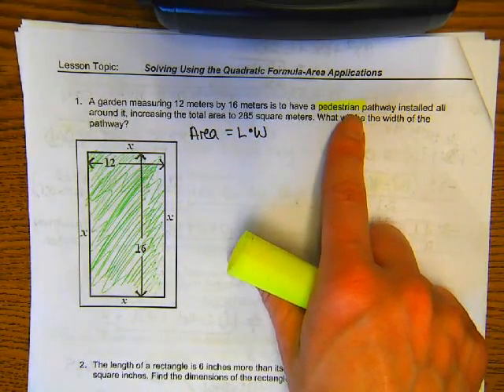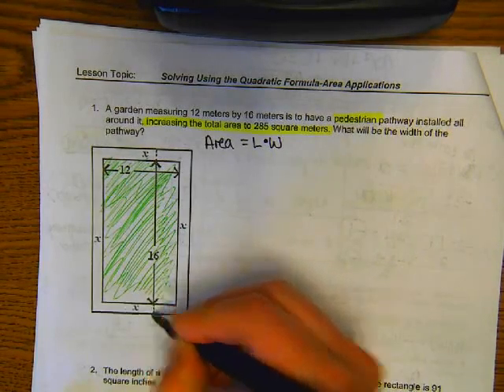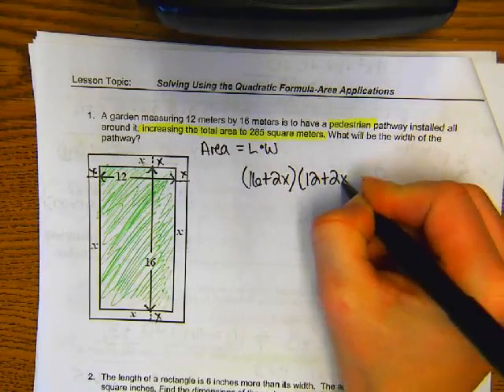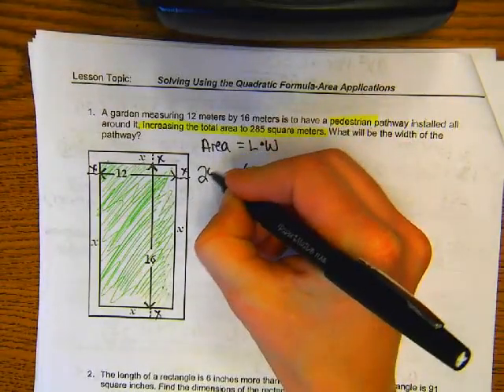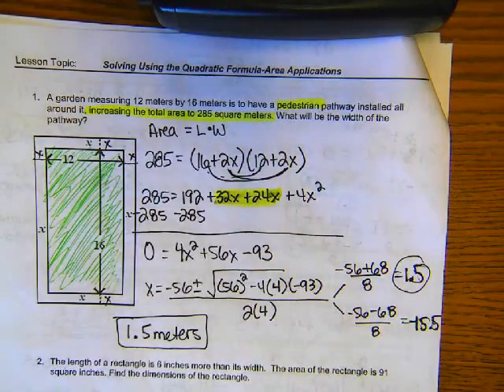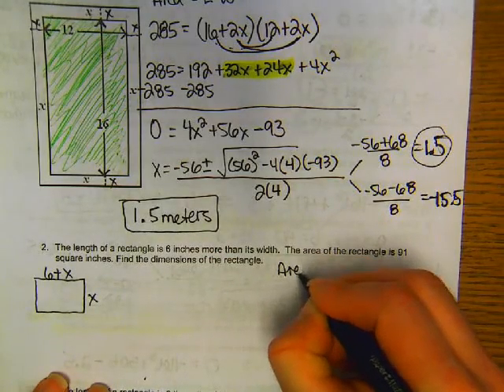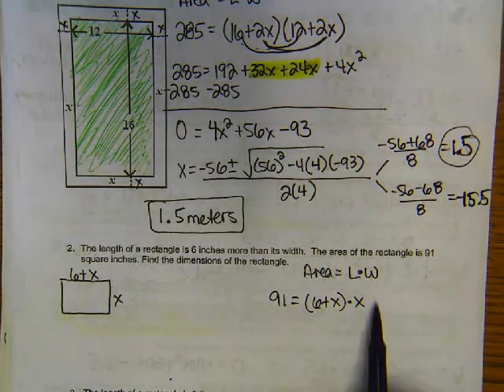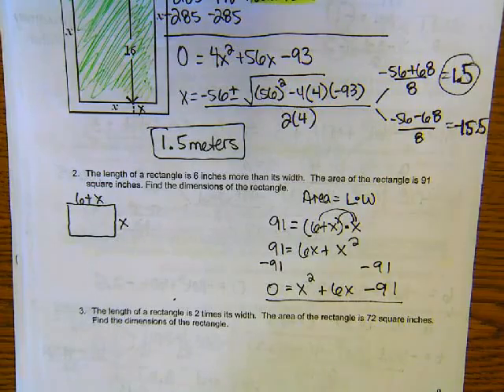Area and Quadratic Formula